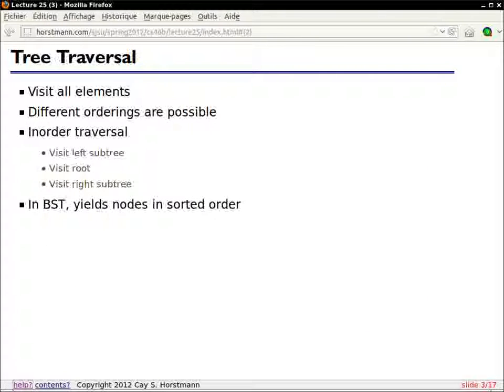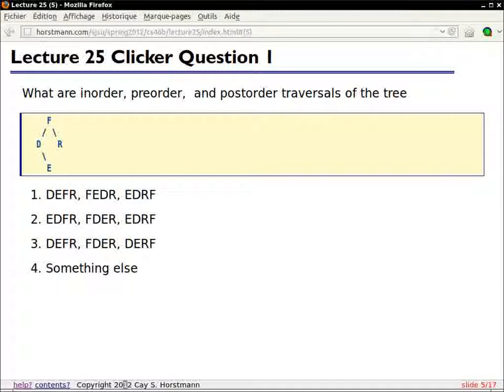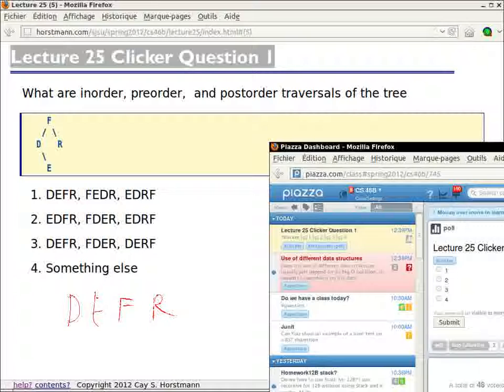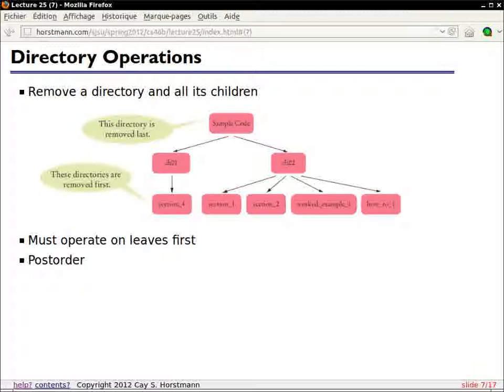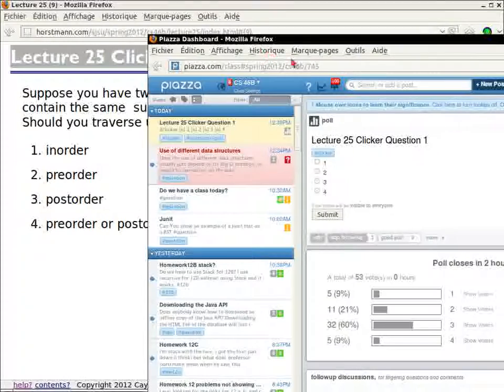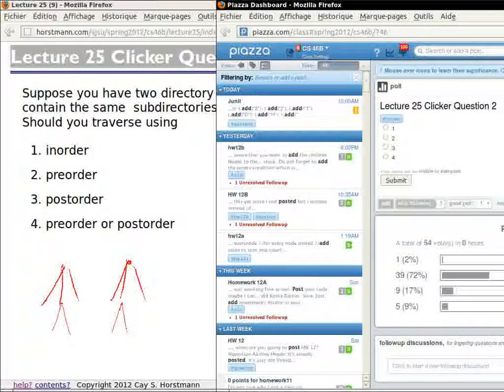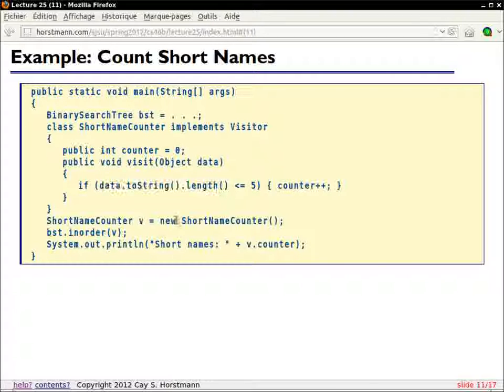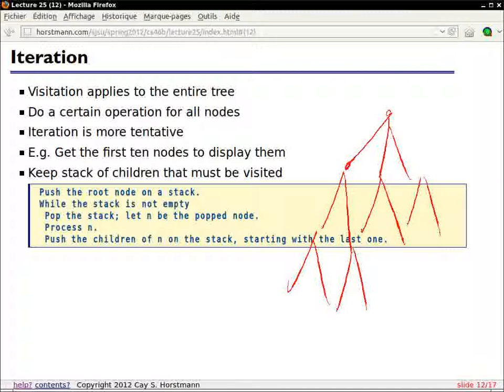2012 05 15 1